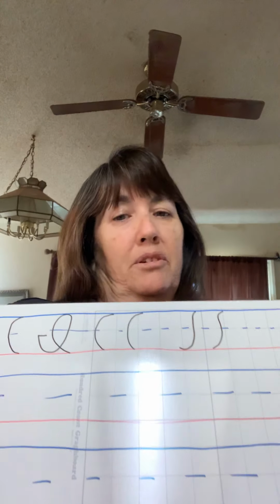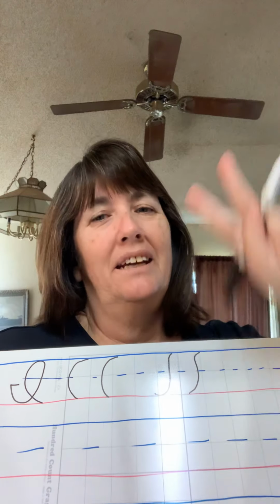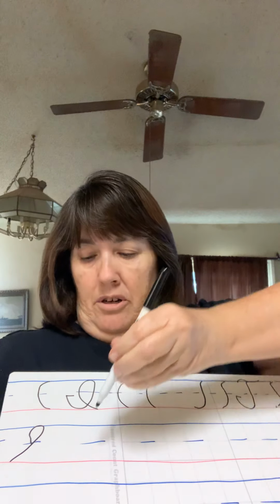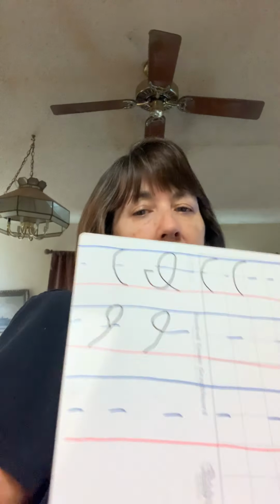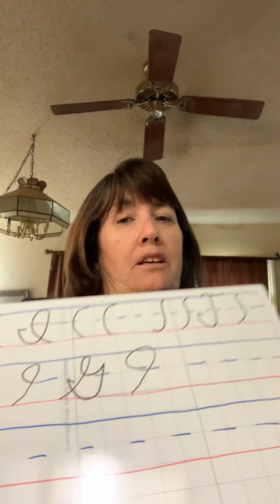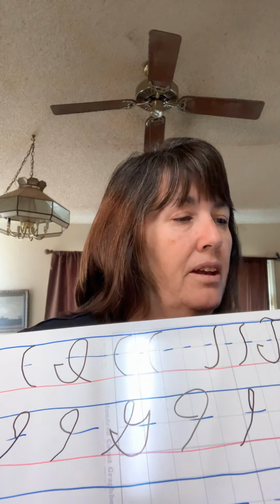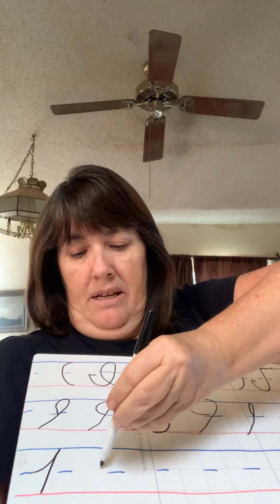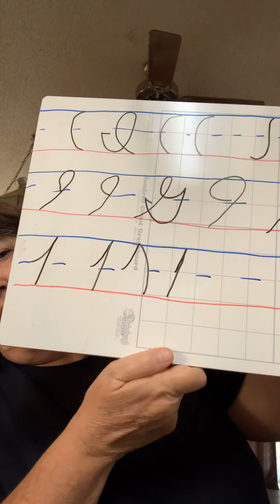Uppercase Cursive Letters Strokes 4/21/2020